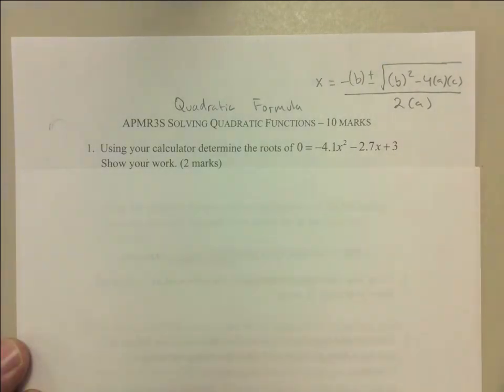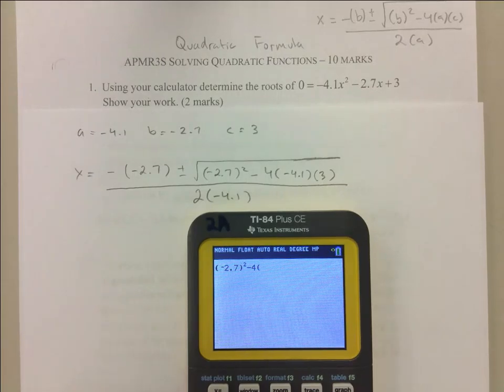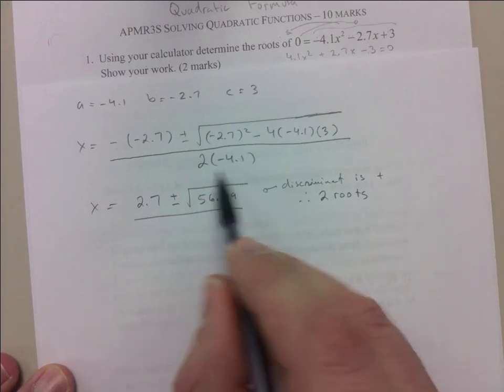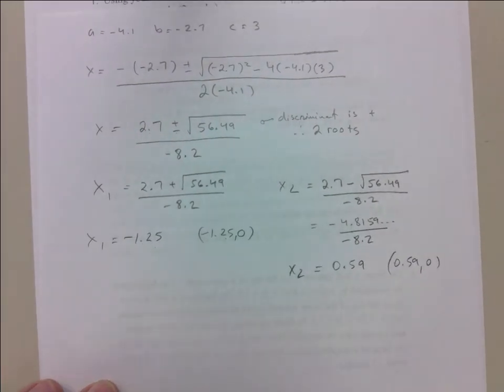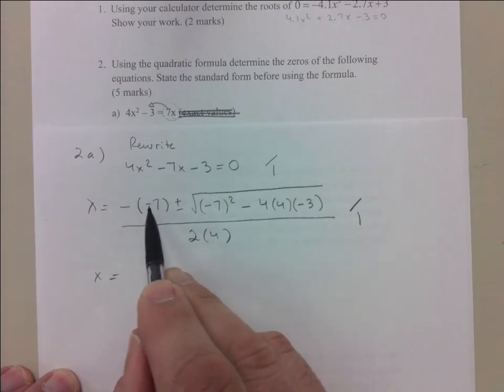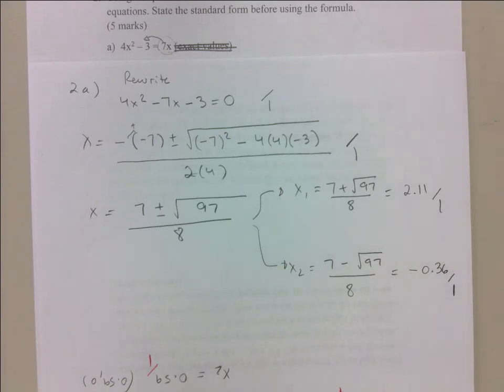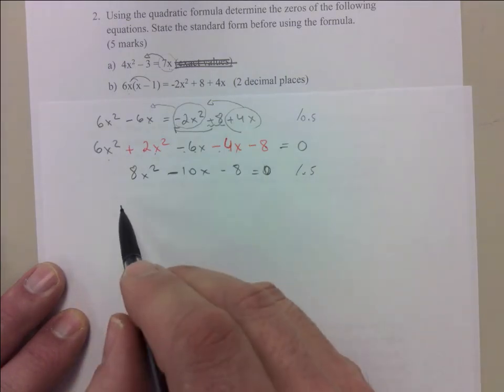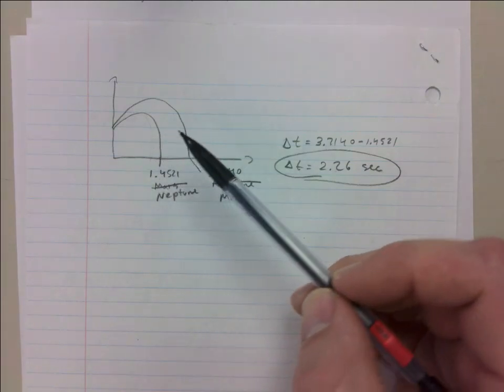CH 7 QUADRATIC FORMULA AC CORRECTION, DISCRIMINANT, EXAMPLES, TWO ROOTS, ETC.